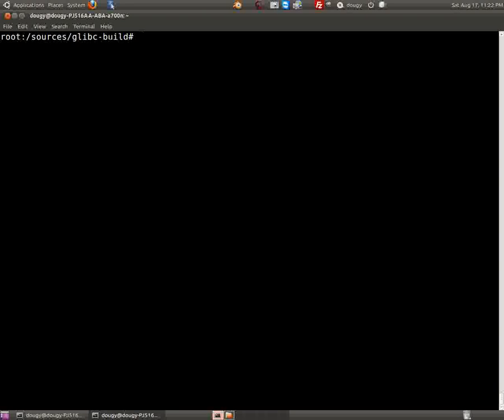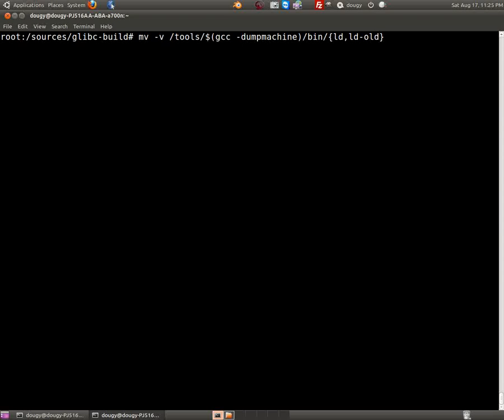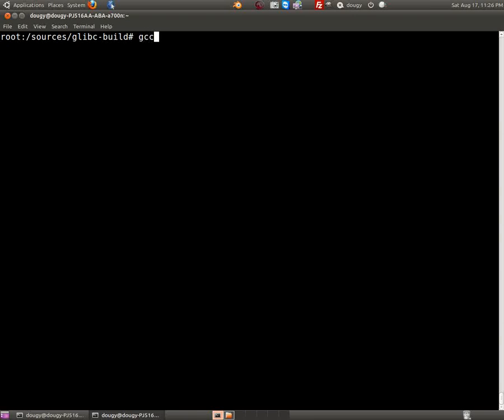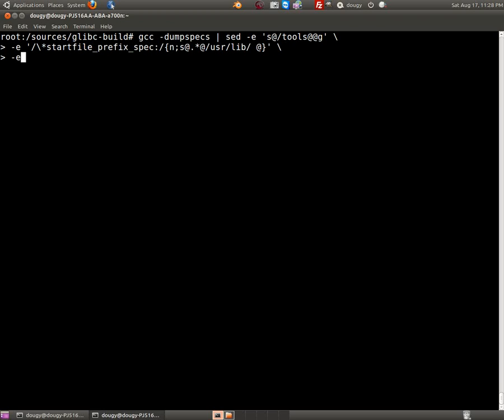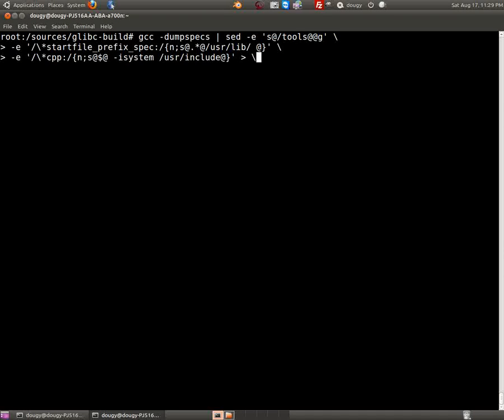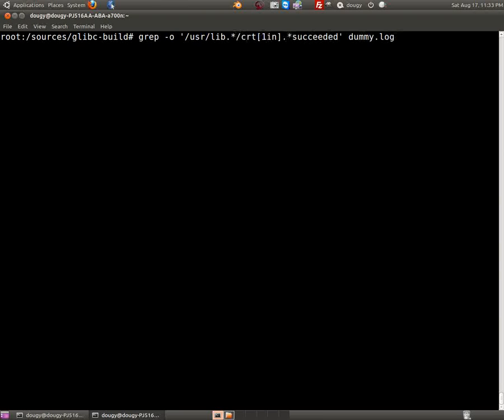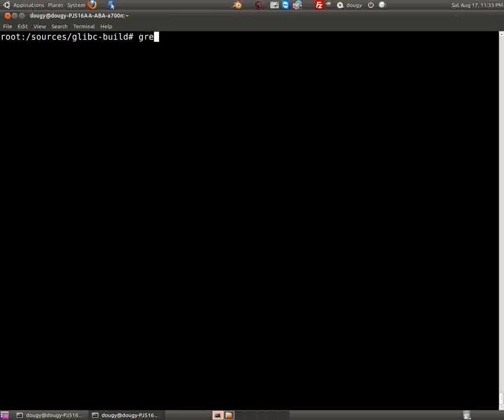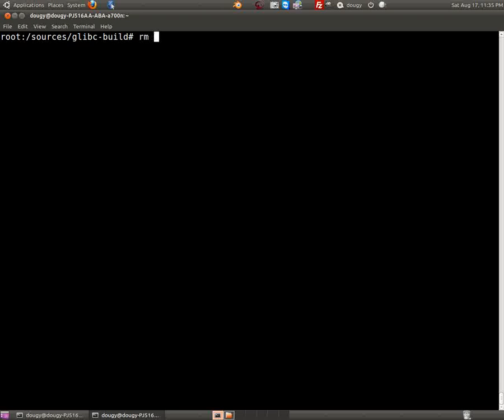Complete_LFS-6.8_64bit_install_sections_6.9.2-6.11